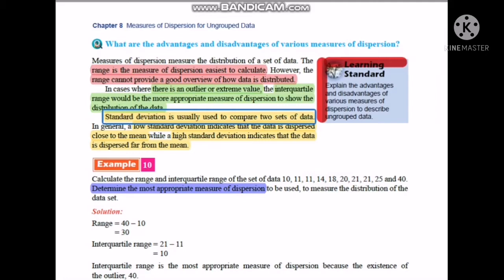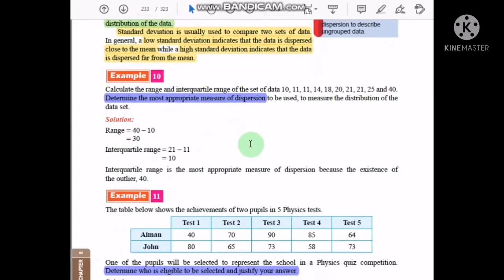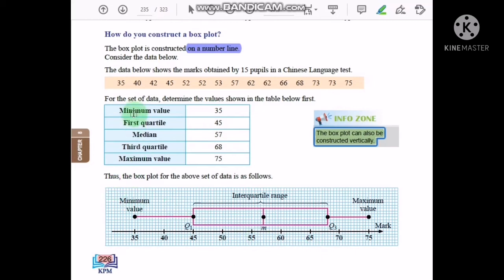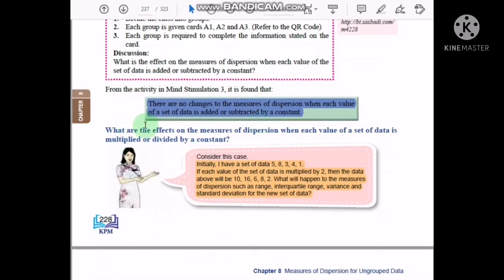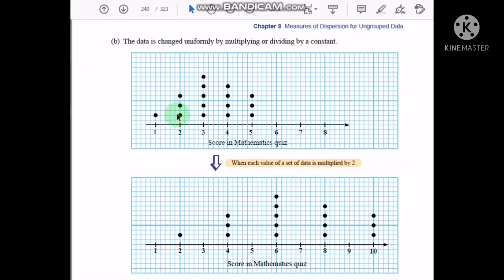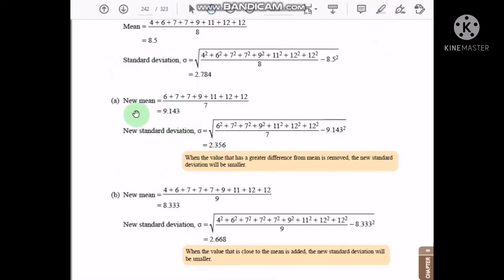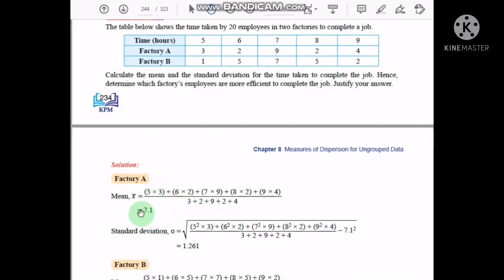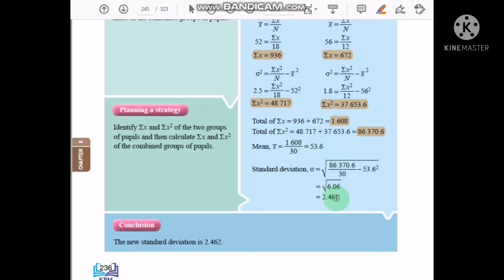Measures of Dispersion for Ungrouped Data | Subtopic 8.2 | Chapter 8| Mathematics Form 4 KSSM